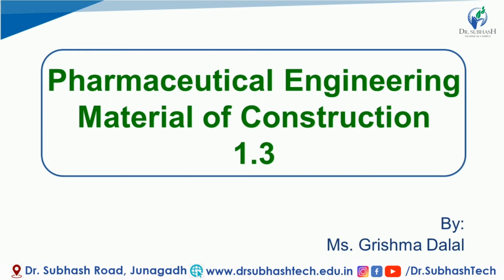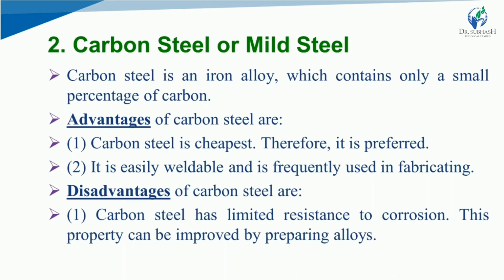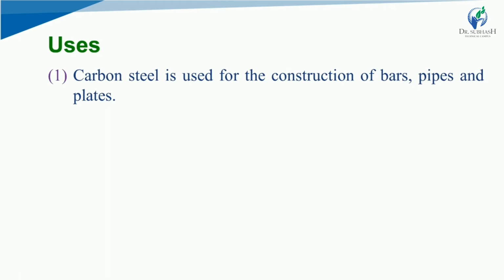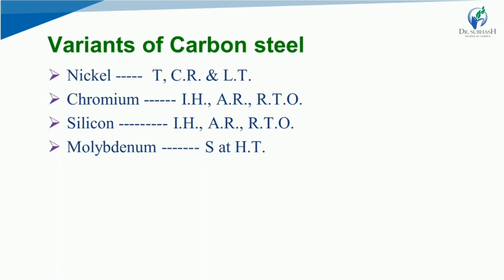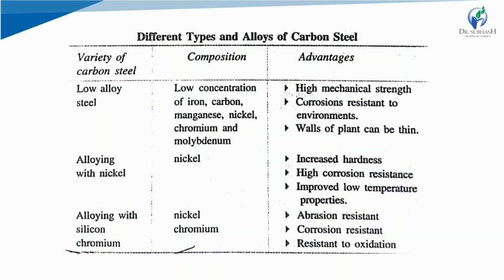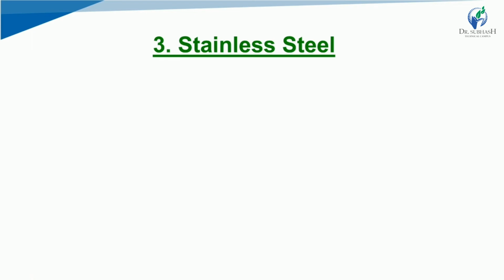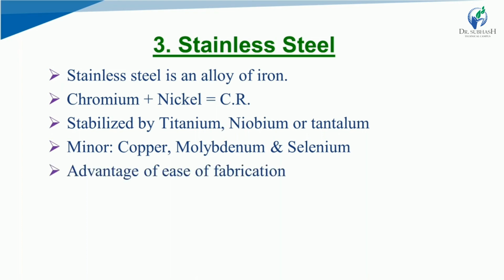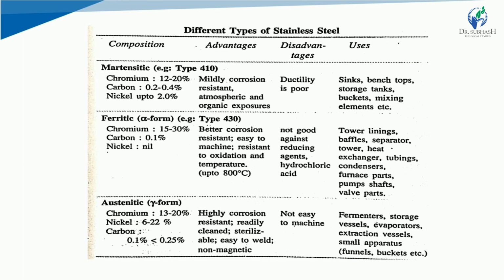Pharmaceutical Engineering Material of Construction 1.3